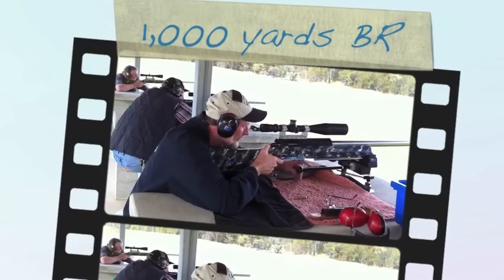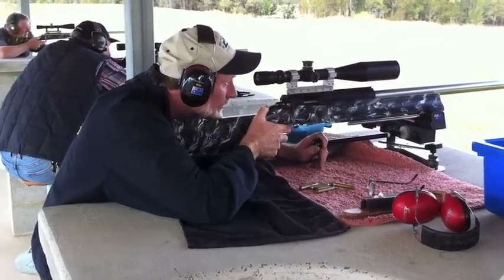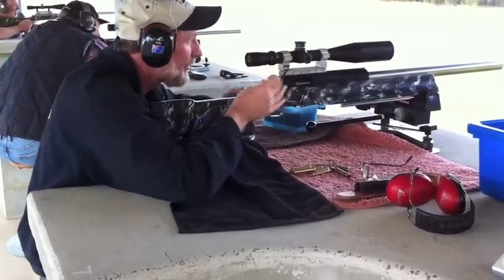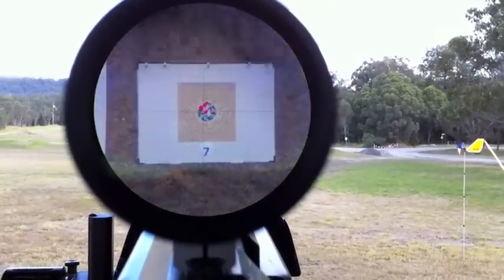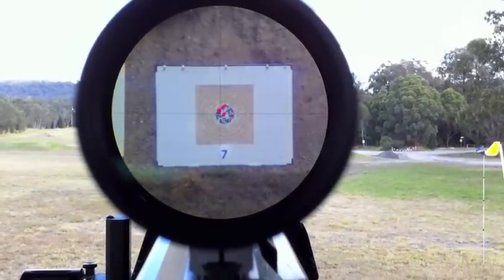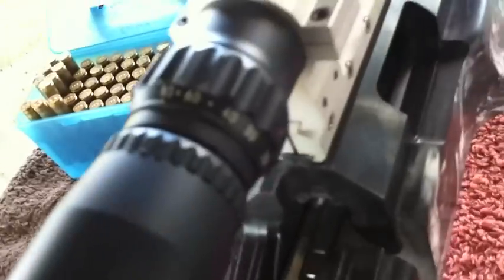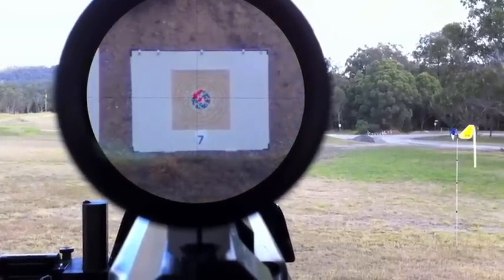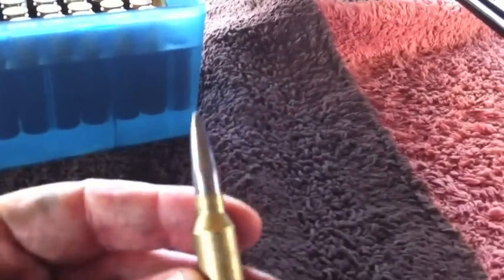1000 yds Benchrest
Stuart Elliott shooting a 300 Win Mag at 1,000 yards on the Brisbane range, Queensland Australia July 2011. View through the March 80x rifle scope of the target.